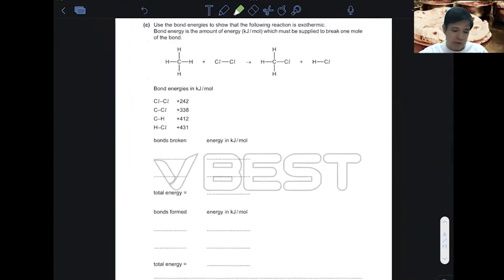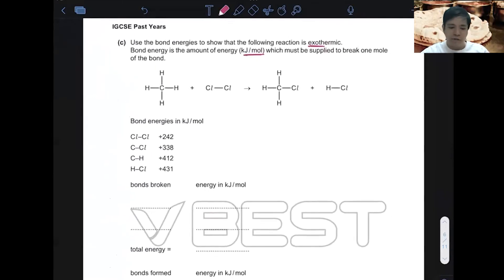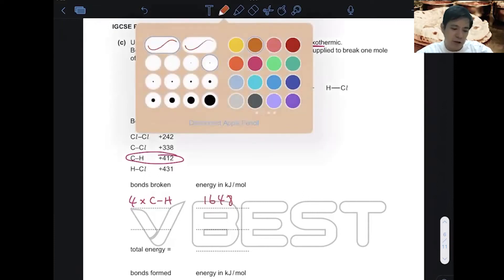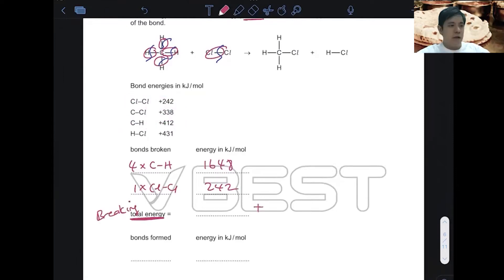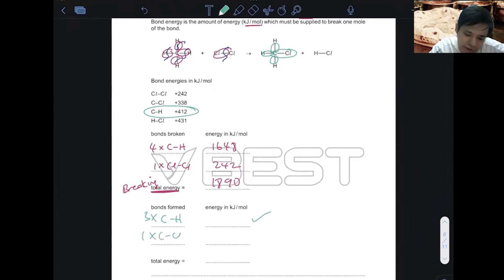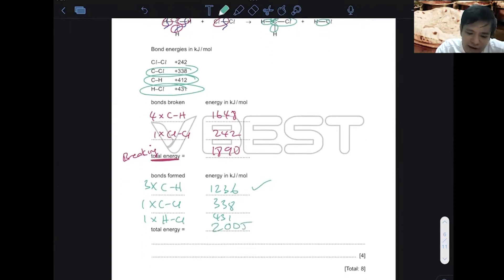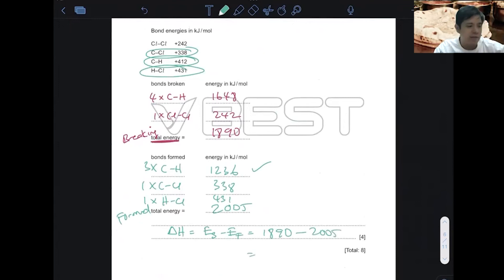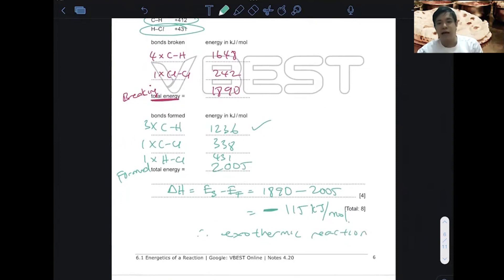IGCSE CHEMISTRY | Endothermic & Exothermic Reaction | IGCSE Past Year Question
Learn to answer IGCSE Past Year Questions on ENDOTHERMIC and EXOTHERMIC Reaction